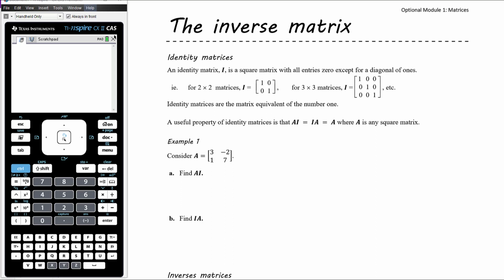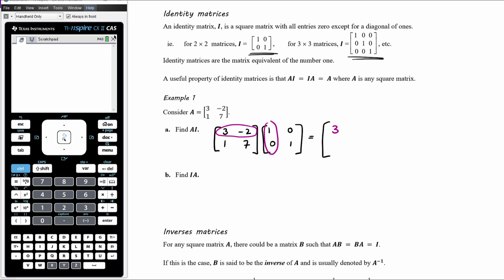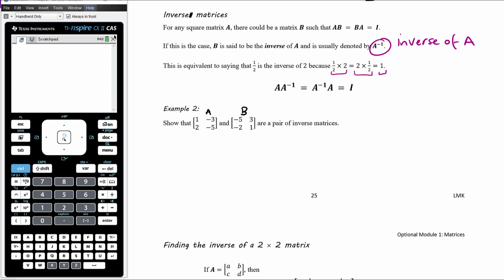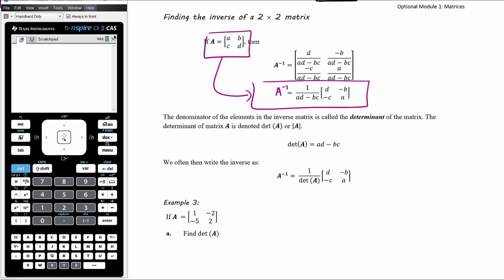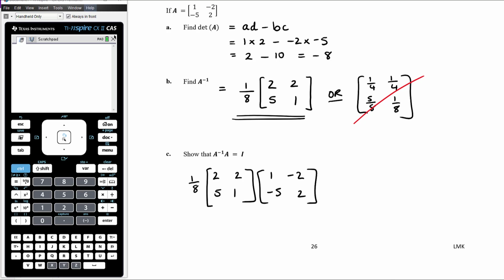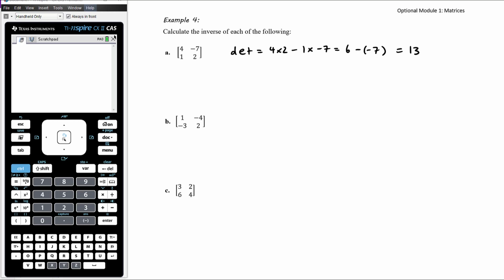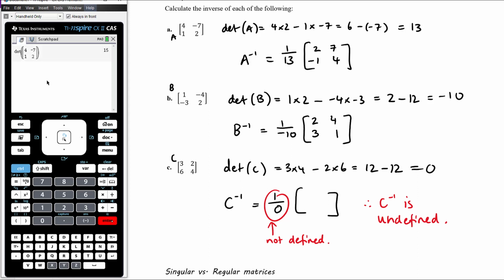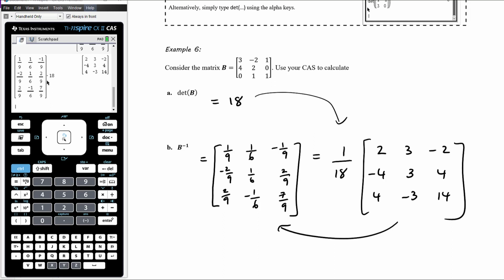The inverse matrix | Unit 3 and 4 VCE Further Maths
My Further Mathematics class are continuing their study of the Matrices module, one of four optional modules in the Further Mathematics course.

In this video, we introduce the determinant of a matrix and the inverse matrix. The inverse matrix is important when we come to solving matrix equations, but for now we simply introduce the inverse matrix and show how to calculate it.

The class uses the Cambridge Senior Maths textbook for Unit 3 and 4 Further Mathematics and the TI Nspire CAS CX / CXII calculator. Some examples used in this video come from the Jacaranda Maths Quest textbook for Further Mathematics.